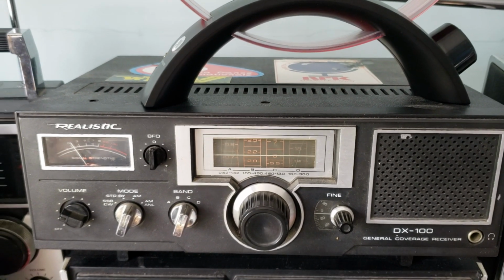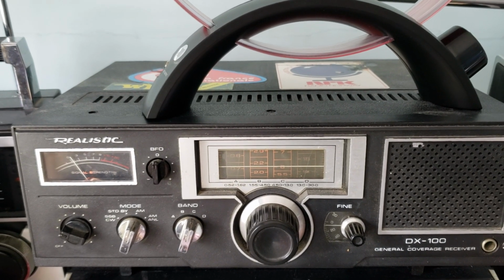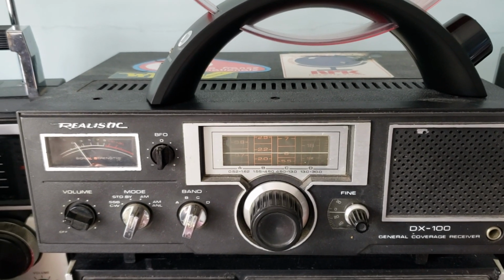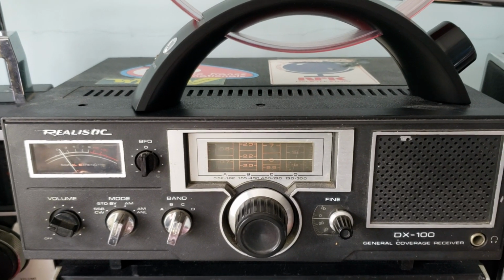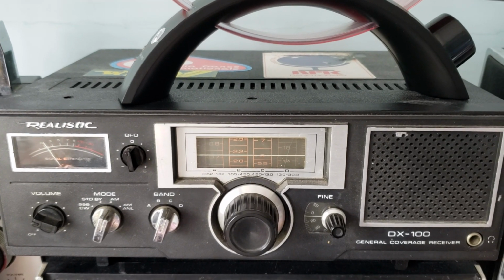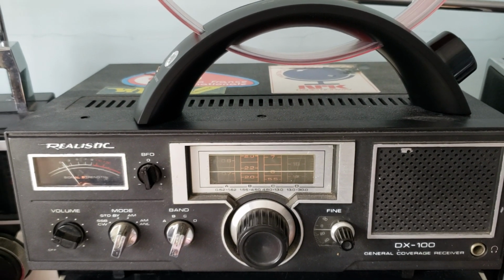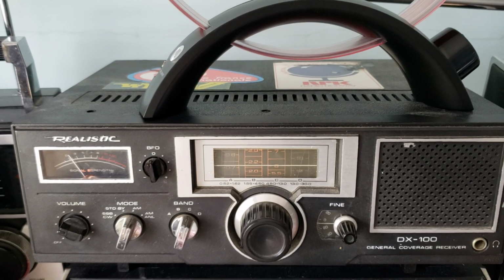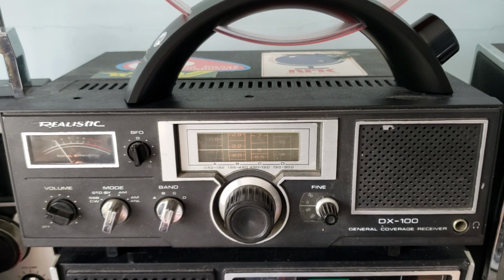Verdict on using the vintage Realistic DX-100 receiver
Not the best radio but it was fun to play around and get to use it again tuning the Shortwave bands